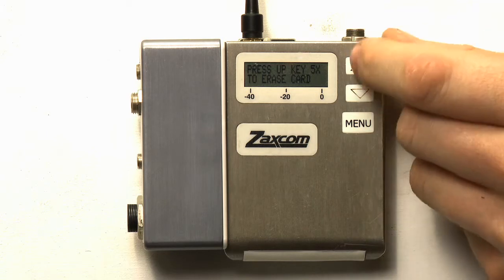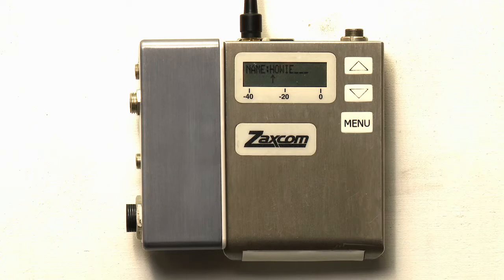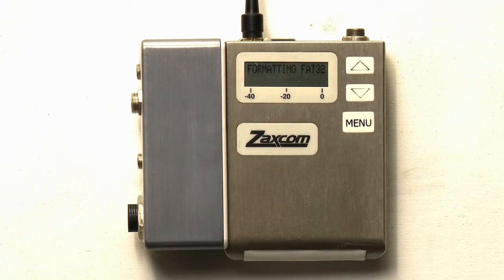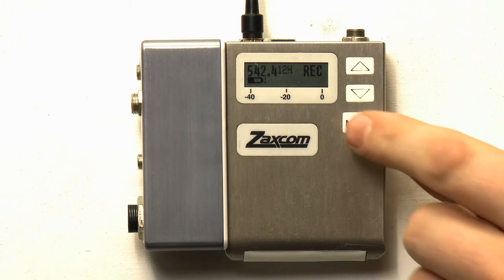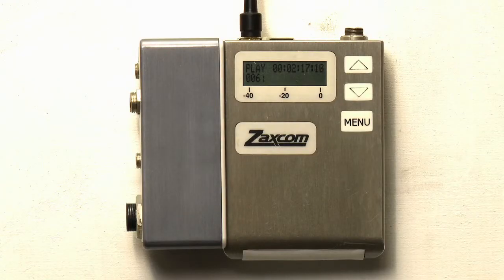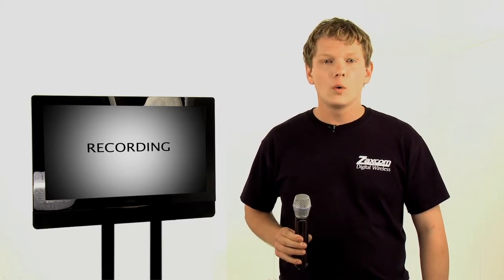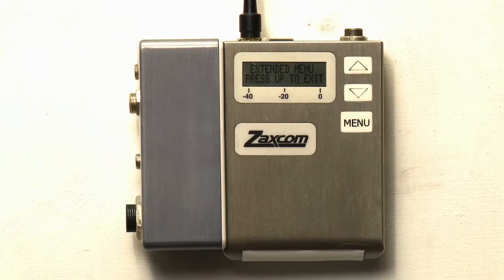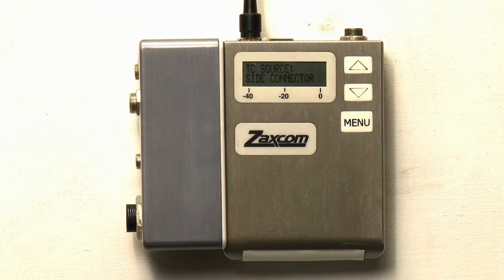Zaxcom Digital Wireless Instruction Video - Internal Backup Recording - Video 4 of 9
This video shows how to utilize the backup recording function of your Zaxcom digital wireless.